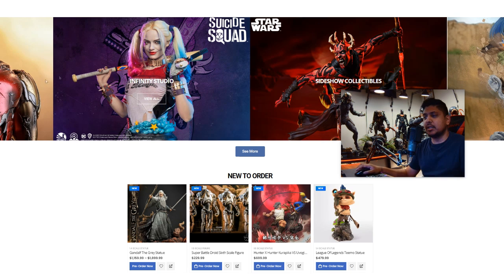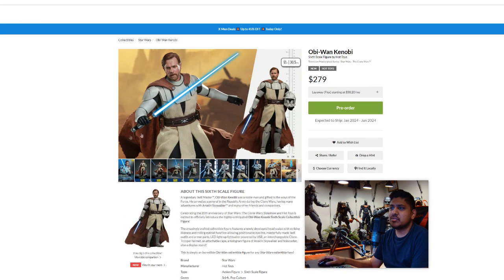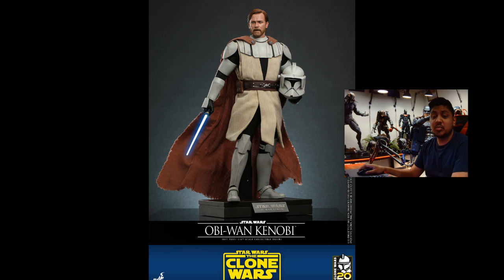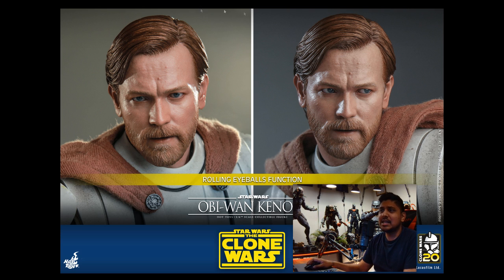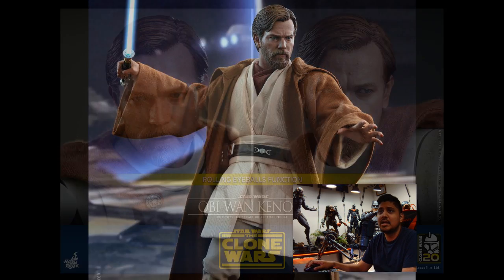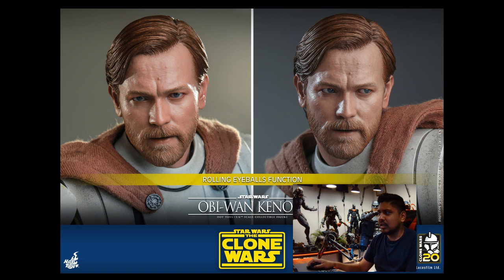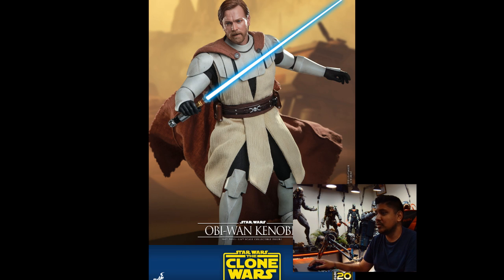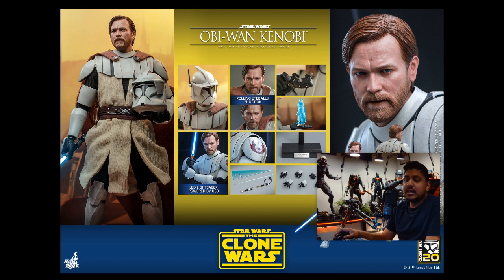BUY or PASS? Hot Toys STAR WARS The Clone Wars Obi Wan Kenobi 1/6 Scale Figure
Also check out COMIC CONCEPTS! A Trustable source in the collecting world! Click the link below to go to the Store!